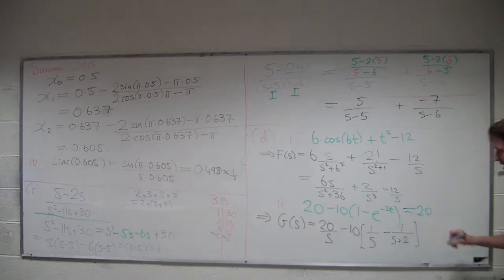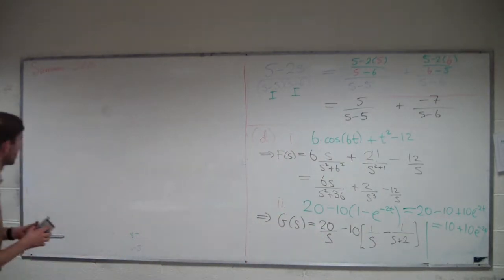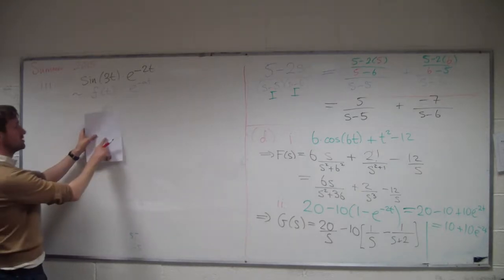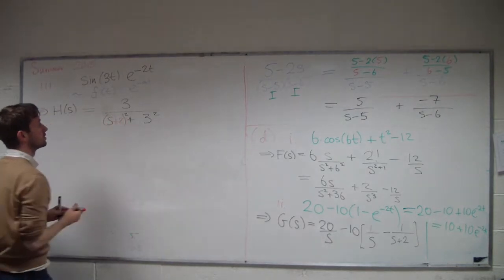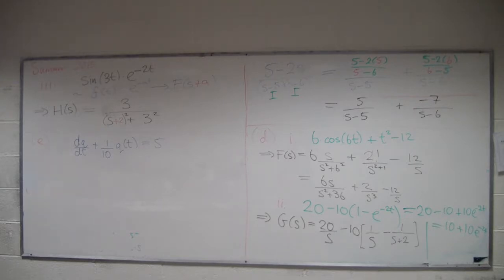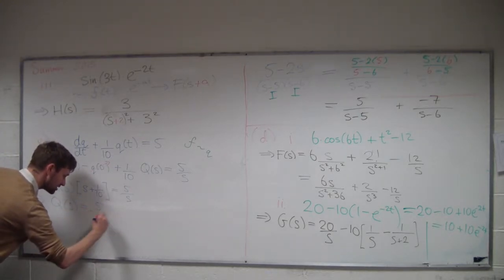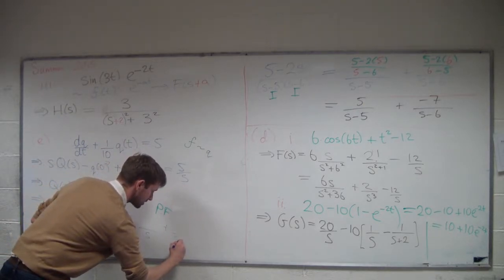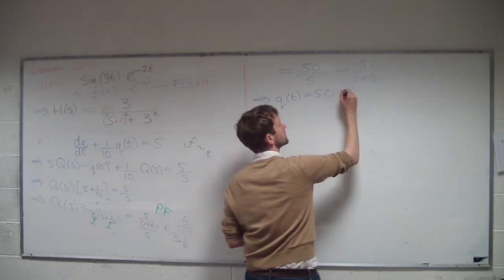MATH6037: Review III